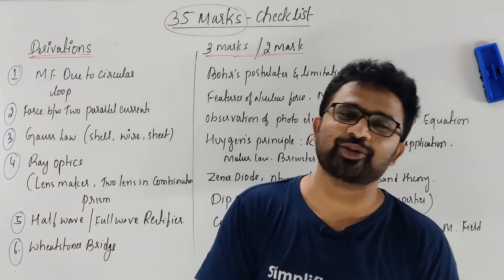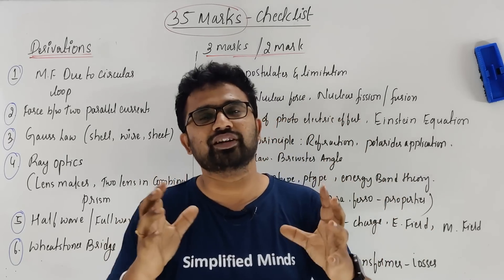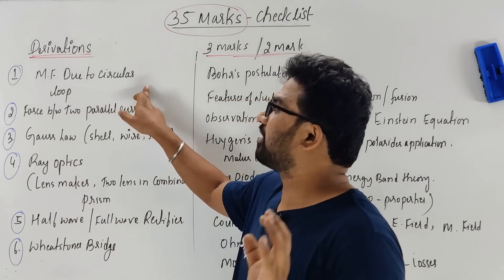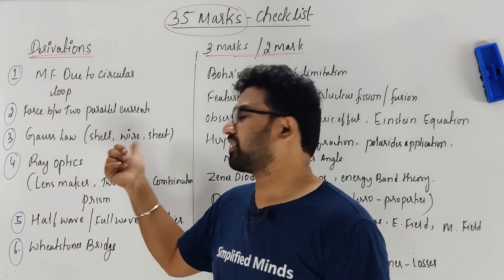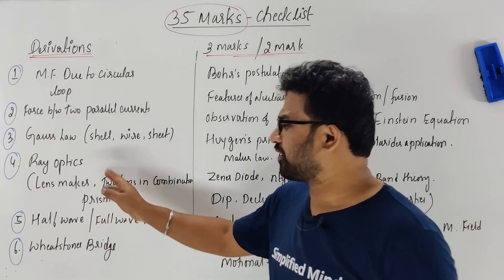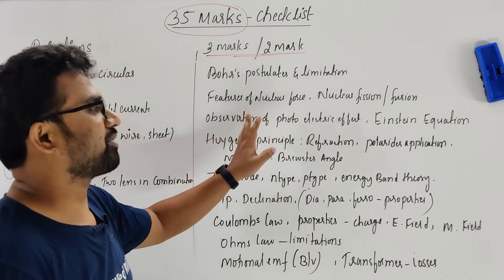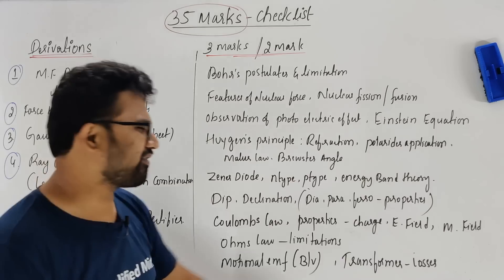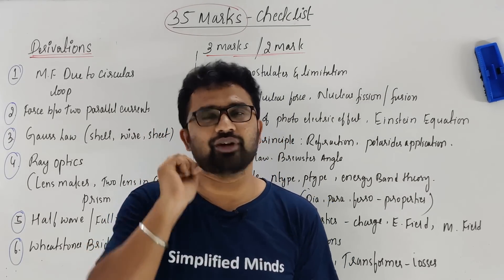35 Marks - Checklist | 2ndPUC Physics Exam 2022